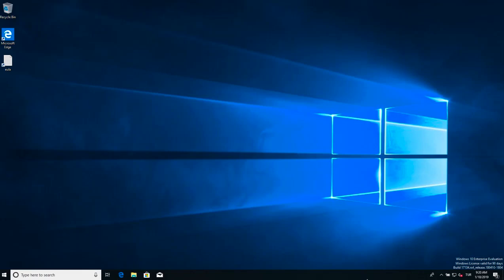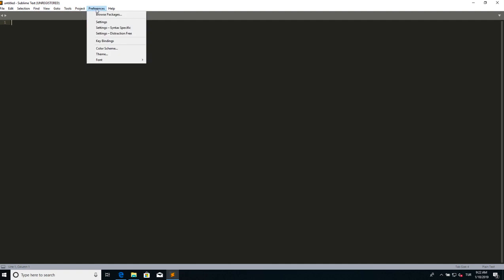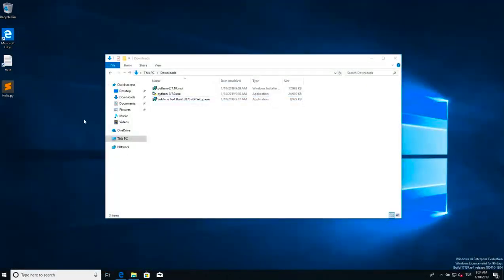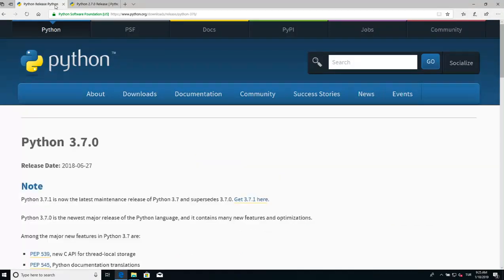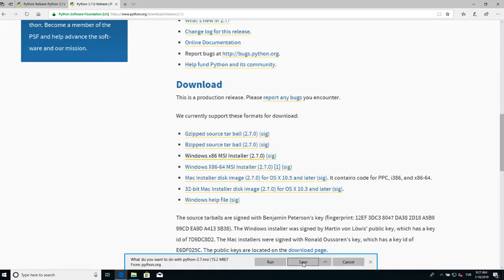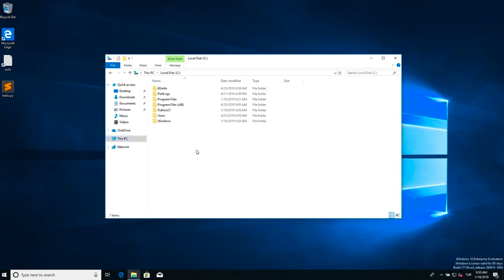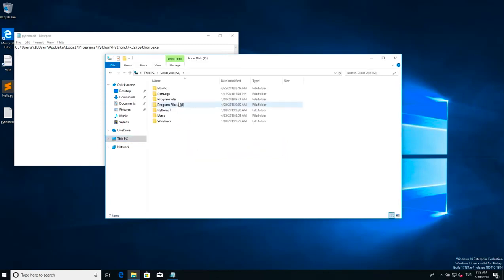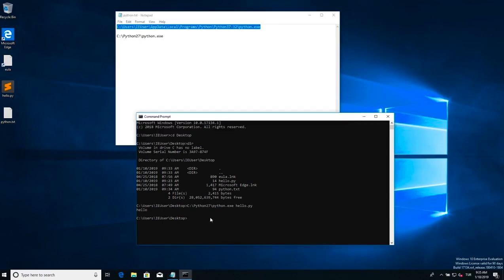2. Setting Up Windows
Setting up Windows refers to the process of installing and configuring the Microsoft Windows operating system on a computer or device. It involves a series of steps that are necessary to prepare the system for use and customize it according to the user's preferences and requirements.

The process of setting up Windows typically begins with installing the operating system on a blank or newly formatted hard drive. This can be done by booting from a Windows installation media, such as a USB drive or DVD, and following the on-screen prompts to install the operating system. The installation process may involve selecting the desired edition of Windows, entering a product key for activation, and choosing the installation options, such as language, time zone, and disk partitioning.

Once the operating system is installed, the user may need to configure various settings to personalize the system. This may include setting up user accounts, creating passwords, customizing the desktop background and theme, configuring network settings, and installing device drivers for hardware components such as printers, graphics cards, and sound cards. Additional software applications, antivirus programs, and updates may also need to be installed and configured during the setup process.

Setting up Windows may also involve configuring privacy settings, setting up backups, and installing necessary software updates and patches to ensure the system's security and performance. Additionally, users may need to set up and configure user profiles, email accounts, and other applications based on their preferences and needs.

Overall, setting up Windows is a critical process that involves installing and configuring the operating system, customizing settings, and installing necessary software and updates to ensure a smooth and secure computing experience. Proper setup is essential to optimize the performance, security, and functionality of a Windows-based system.